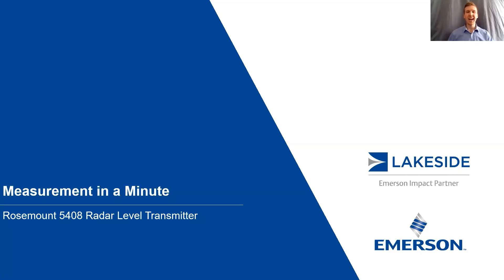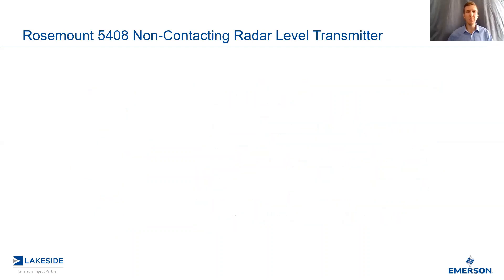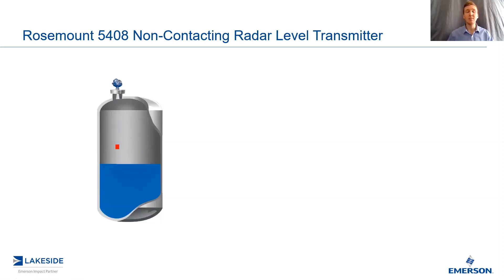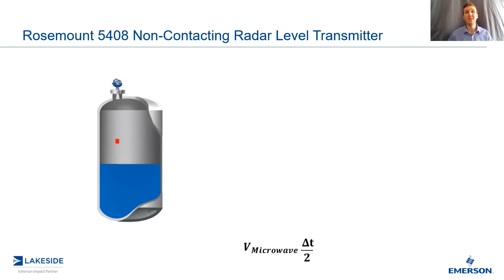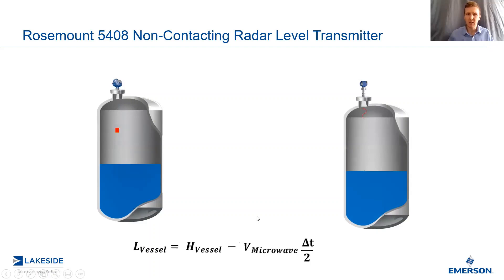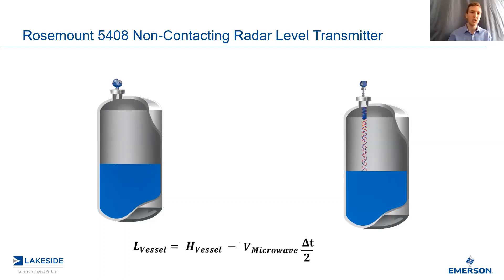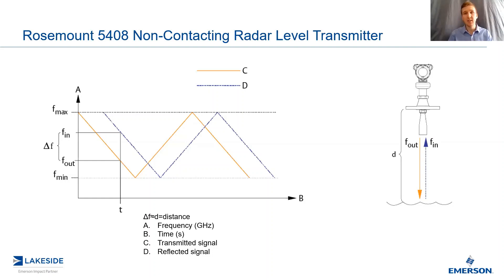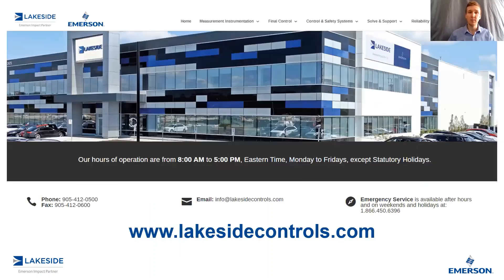Measurement in a Minute | 5408 Frequency Modulated Continuous Wave (FMCW) vs Pulsed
Explanation of operating principle and comparison between Frequency Modulated Continuous Wave (FMCW) technology and Pulsed technology as it pertains to radar level measurements